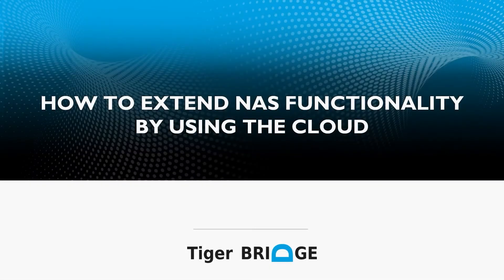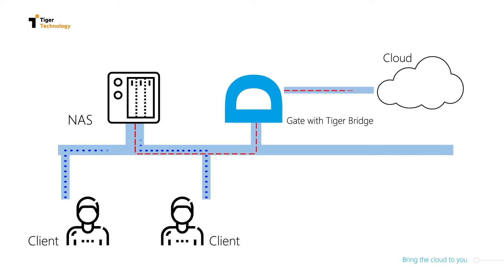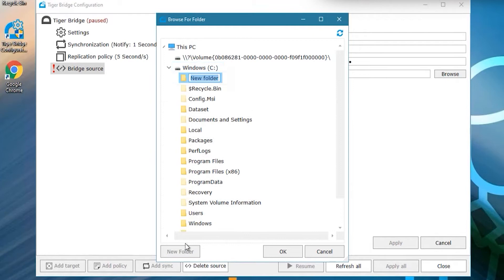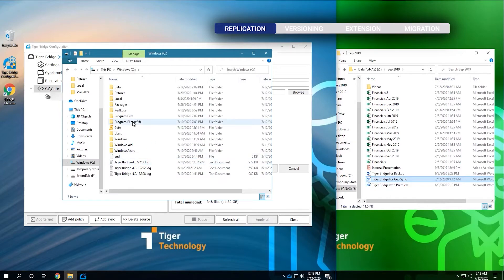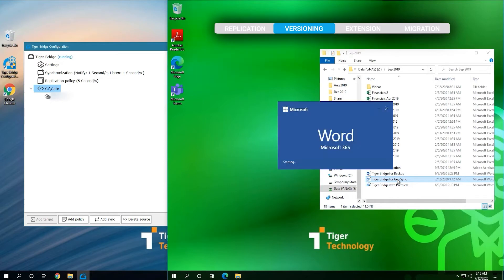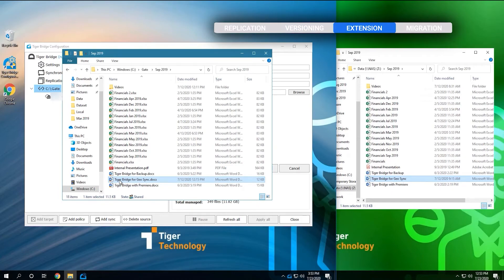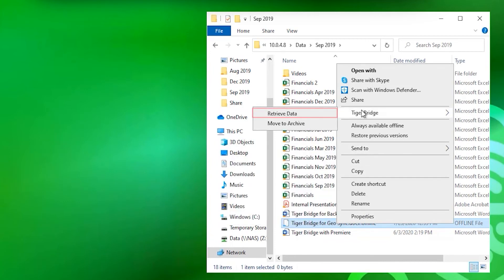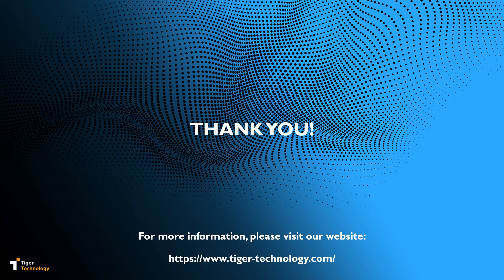How to extend NAS functionality by using the cloud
Watch the video to find out how Tiger Bridge can extend the capabilities of any NAS by using the cloud.

More details:
Tiger Bridge is the only non-proprietary, software-only data and storage management system to blend on-premises and multi-tier, multi-cloud storage into a single space. This human-friendly, transparent, and seamless file server extension enables millions of Windows server users to benefit from cloud scale and services, while securely preserving legacy applications and workflows.
Regardless of the type of NAS that an organisation is using, Tiger Bridge can enhance NAS capacity through file replication to the cloud, reclaim valuable space on-premises, and enable continuous data protection, e.g. in the event of a crypto virus attack or other ransomware threats. Tiger Bridge, a cloud gateway solution, enables easy data migration and a smooth transition once the NAS is no longer needed or when something happens to it.